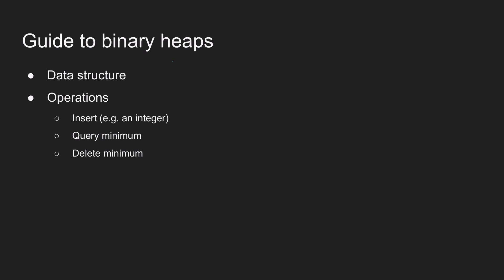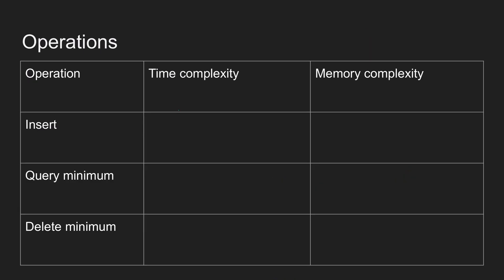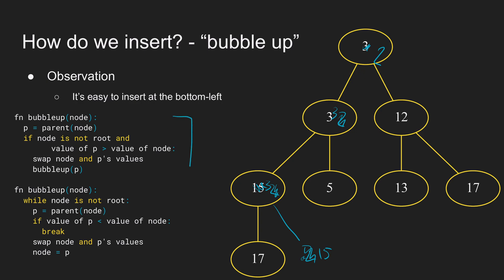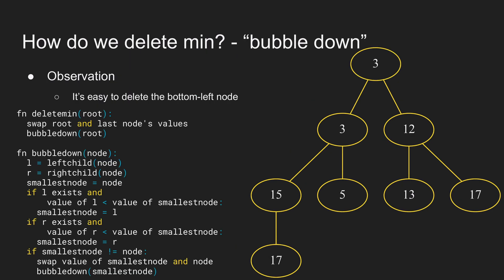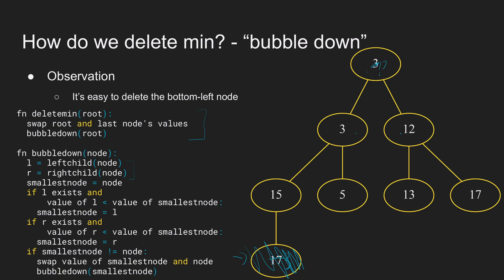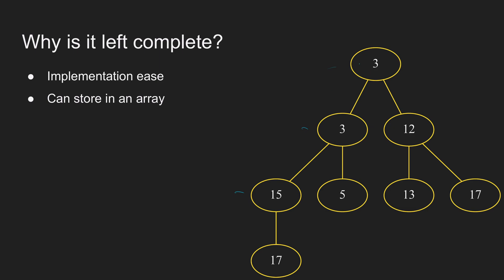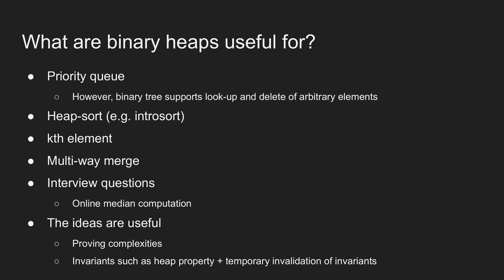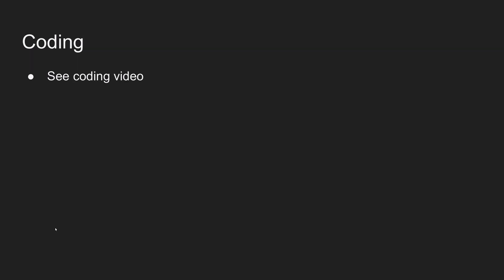Binary Heaps - Theory - Competition Programming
How do binary heaps work? Analysis, deep thoughts.jpg